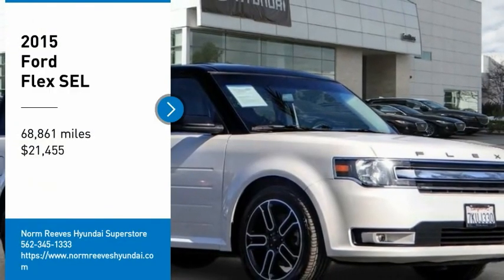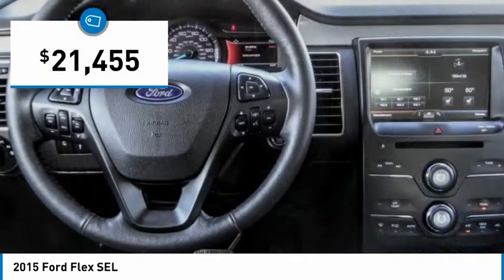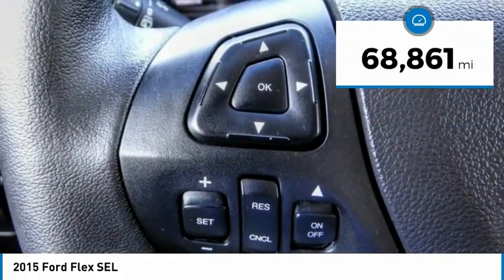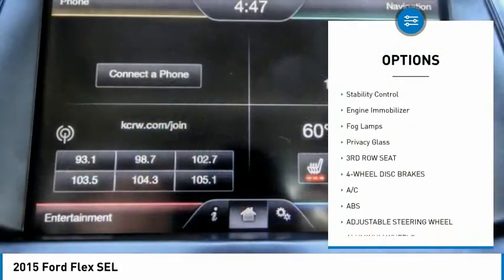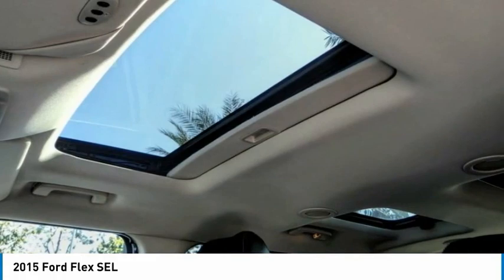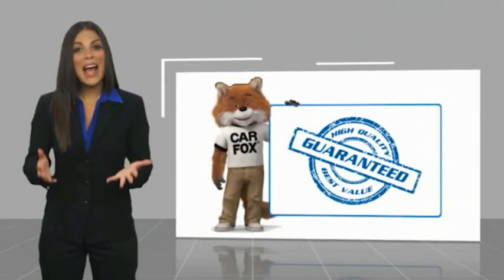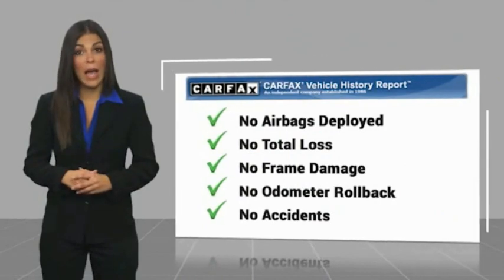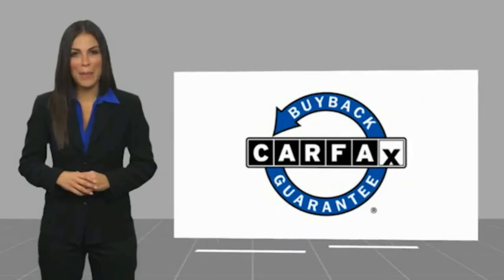2015 Ford Flex Cerritos INFINITI - FBA11293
NORM REEVES HYUNDAI SUPERSTORE PROUDLY SERVING ORANGE COUNTY, CERRITOS, ARTESIA, LAKEWOOD, BELLFLOWER, BUENA PARK, LONG BEACH, AND SURROUNDING SOUTHERN CALIFORNIA LOCATIONS. THIS WHITE PLATINUM METALLIC TRI-COAT 2015 Ford FLEX IS EQUIPPED WITH A 3.5L Ti-VCT V6, AUTOMATIC TRANSMISSION, AND RECEIVES AN ESTIMATED 18 City/25 Hwy MPG. OR VISIT US AT 11011 EAST SOUTH ST. CERRITOS, CA 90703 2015 Ford FLEX SEL White Platinum Metallic Tri-Coat 2015 Ford Flex SEL FWD 6-Speed Automatic with Select-Shift 3.5L V6 Ti-VCT Recent Arrival! Odometer is 19985 miles below market average! Awards: * 2015 IIHS Top Safety Pick * 2015 KBB.com Brand Image Awards Reviews: * Spacious and versatile cabin with genuine three-row space; refined ride; high-tech features; outstanding visibility; excellent turbocharged engine option. Source: Edmunds * Ford Flex is the modern way to move. With bold lettering on the hood, futuristic front grille, and a sleek shape, it is the space for busy families on the go. It comes in 3 trims: the Base SE, the mid range SEL, and the top-tier Limited. Exciting to look at, Flex is equally exciting to drive. Standard on the SE and SEL is the 3.5L V6 with 287hp and 25 MPG HWY, and the Limited gives you choice of the optional 3.5L EcoBoost V6 with 365hp and 23 MPG HWY. Both engines come with a 6-speed SelectShift Automatic transmission. The Flex is full of great technology. Standard SYNC with MyFord keeps you connected to calls, music and more while keeping both hands on the wheel and your eyes on the road. Adaptive Cruise Control automatically adjusts the speed of the Flex if there is slowing traffic ahead. If you are getting the Limited, Active Park Assist is available that can identify spots for you to parallel park in and then steer the vehicle into place itself. Flex comes standard with 1st-row bucket seats, 2nd-row 60/40 split bench seat and 3rd-row 50/50 split bench seat for seven-passenger seating. It's amazing how much room there is for all seven passengers, and 2nd-row and 3rd-row legroom is best in class. For a more spacious feel, the available Vista Roof consists of four skylights covering all three rows of seating. The available Navigation System with SiriusXM Traffic and Travel Link combines GPS technology, with voice-guided turn-by-turn directions and 3-D mapping. On the Limited, a Rear View Camera helps you see what's behind you, and Wipers automatically activate when they sense moisture. Flex also offers available industry-first inflatable 2nd-row safety belts for the outboard passengers. Source: The Manufacturer Summary Stock #: FBA11293 | VIN: 2FMGK5C83FBA11293 | 2015 Ford Flex SEL POWER PASSENGER SEAT POWER WINDOWS SATELLITE RADIO Norm Reeves Hyundai Superstore